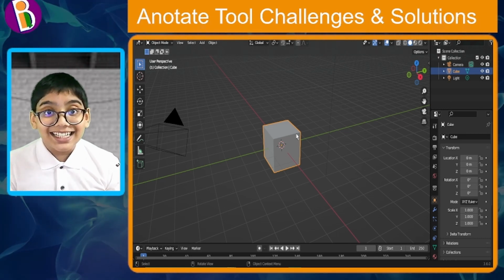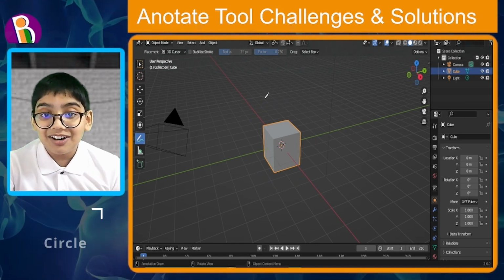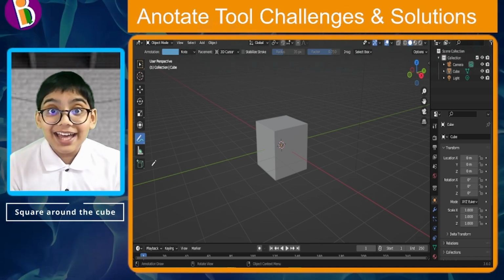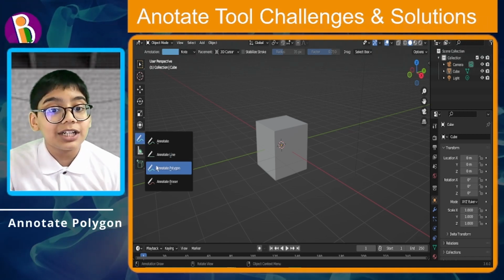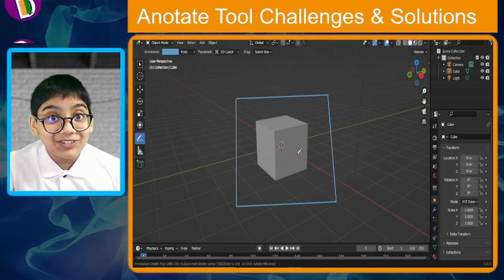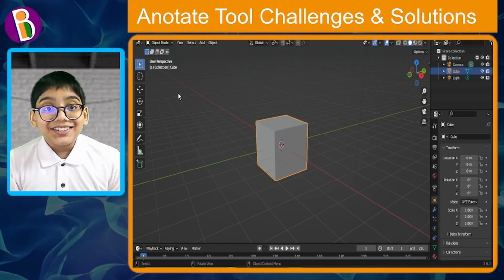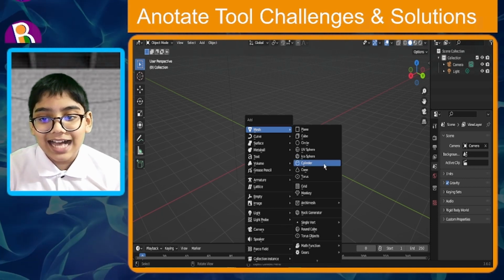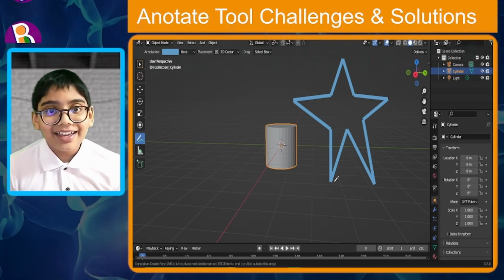Lesson on | 3D - (Annotate Tool) Challenges & Solutions | Kshithij Anand Belman | belmans4kids